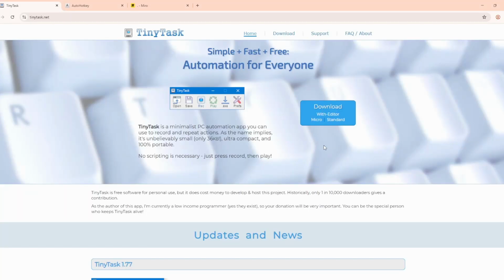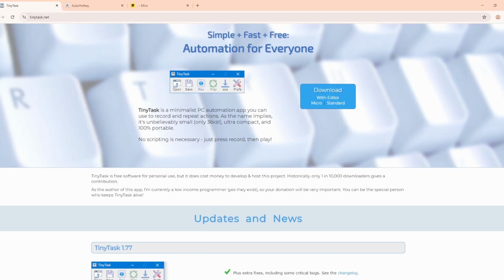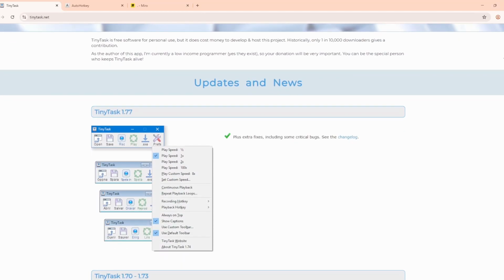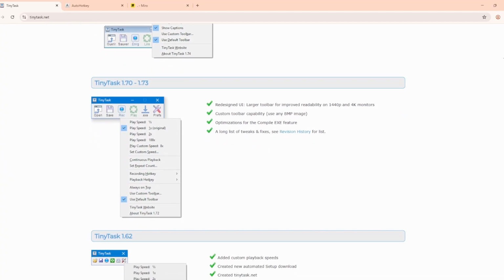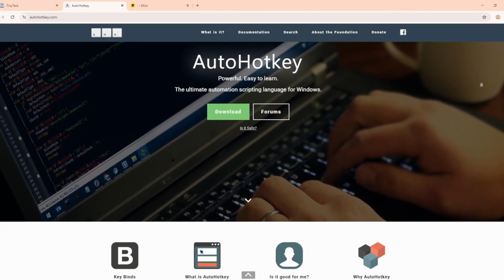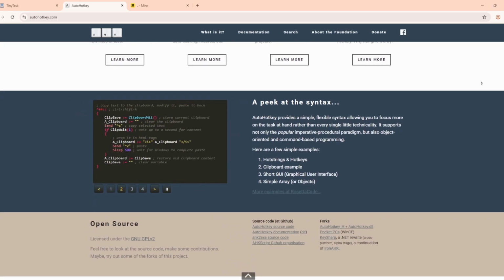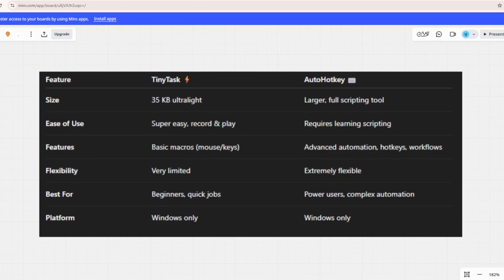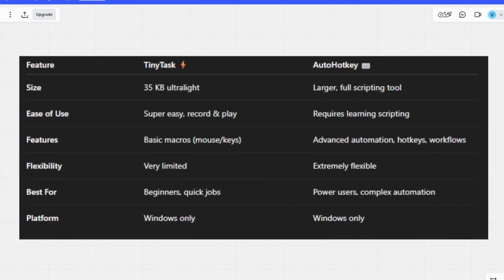TinyTask vs AutoHotkey | The Best Windows Automation Tool In 2025?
⚡ Want to automate tasks on Windows? Today we compare TinyTask vs AutoHotkey — two of the best free automation tools.

In this video, you’ll learn:
✅ How TinyTask makes automation simple with record & play
✅ Why AutoHotkey is the king of advanced Windows automation
✅ Which one you should pick for your workflow

👉 TinyTask = best for beginners and quick jobs
👉 AutoHotkey = best for power users and complex tasks

Both are free, so why not try them out?